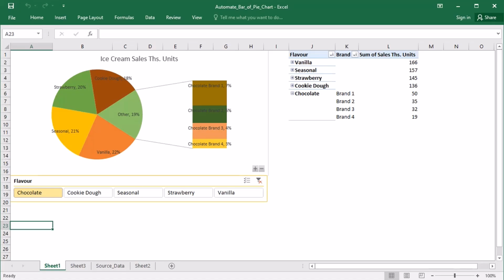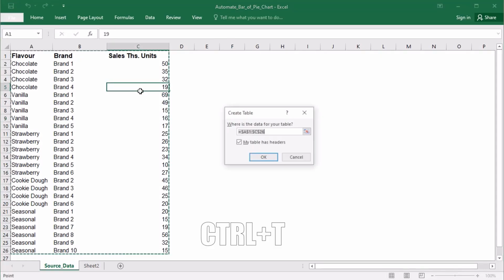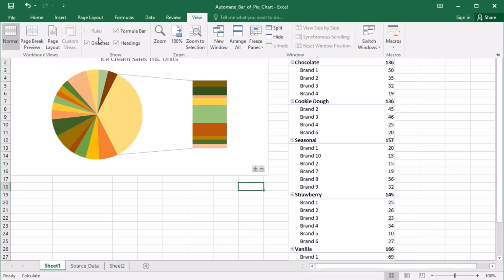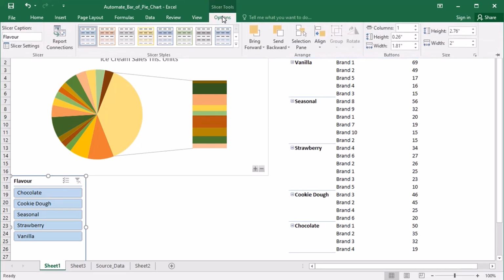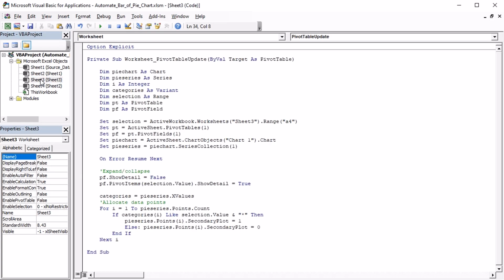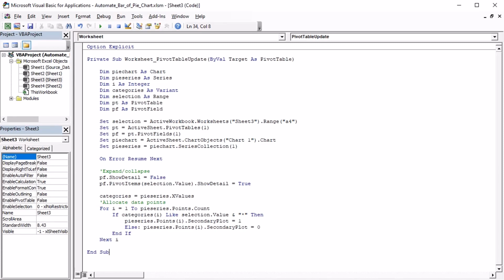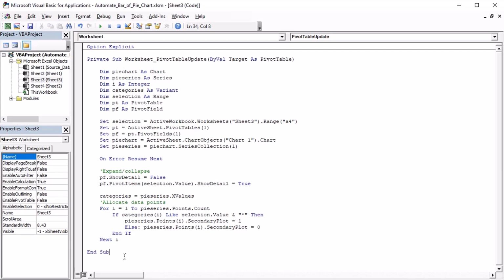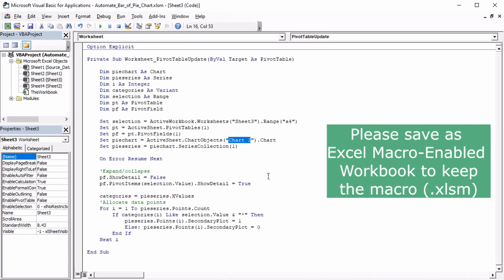Automate the bar of pie chart and control it with a slicer for custom drilldown in Microsoft Excel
A bar of pie chart is used to transfer some of the data points to a second plot to increase visibility. These data points get summed up as "Other" in the first plot. The Format Data Series pane provides several in-built options for automatic splitting of the series between two plots: by position of the data entries from the bottom of the table, by value, or percentage value. But the custom assignment of the data points requires a manual selection to move them between plots. In this video you will see a solution using Microsoft Visual Basic for Applications, pivot tables, and a slicer to automate the custom assignment of the data points to the second plot. The example data consists of retail sales of different ice cream flavors and brands. Every time that a different flavor is selected using a slicer, this flavor gets drilled down by brand.

Chapters
0:00 Drilling down a bar of pie chart
1:14 Preparing the bar of pie pivot chart and its pivot table
3:19 Second pivot table, controlled by a slicer
4:25 The concept behind the automation
4:56 Walking through the VBA-macro to automate the chart
8:45 Adapting the macro to your own workbook